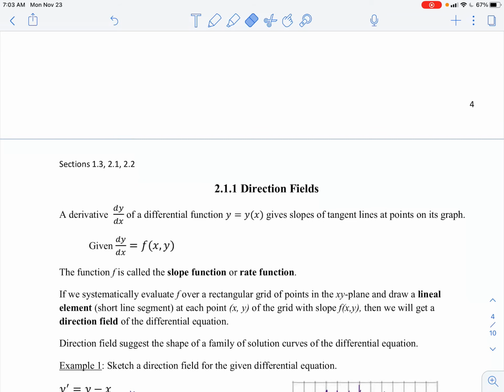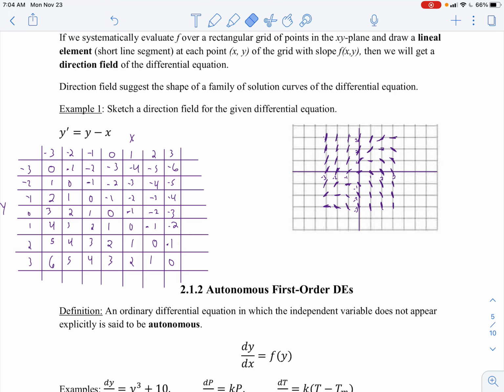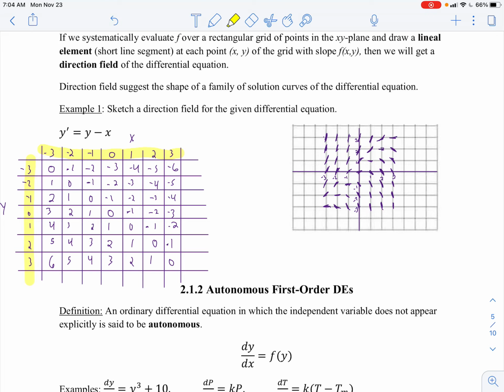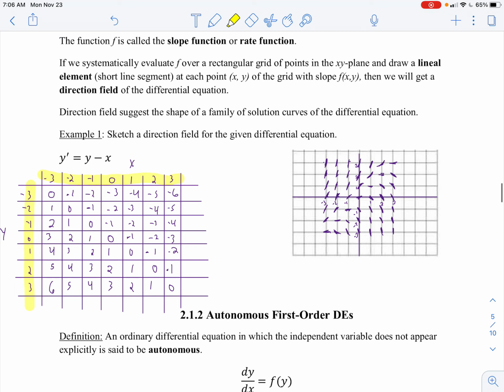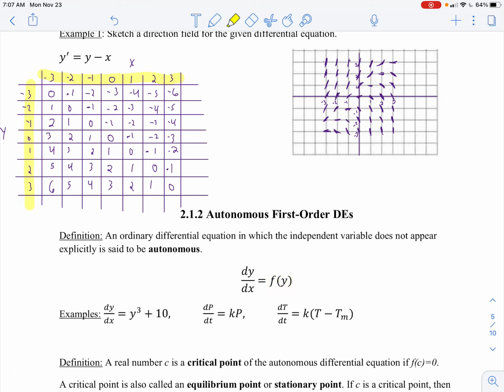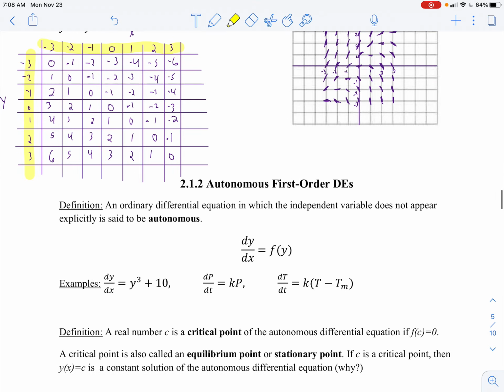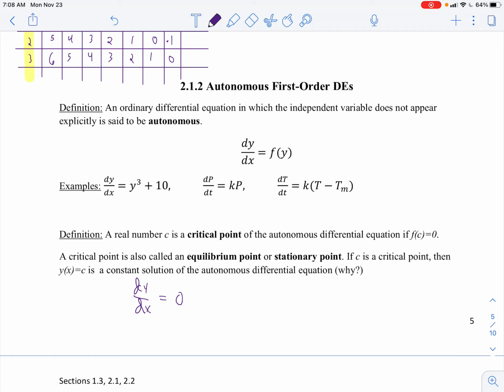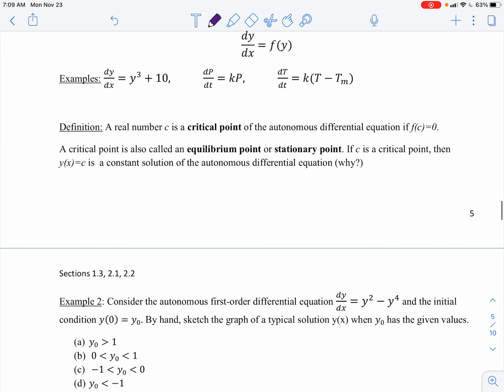2.1 Page 1